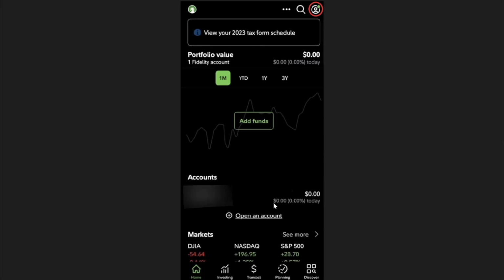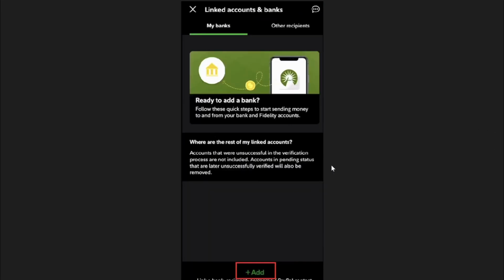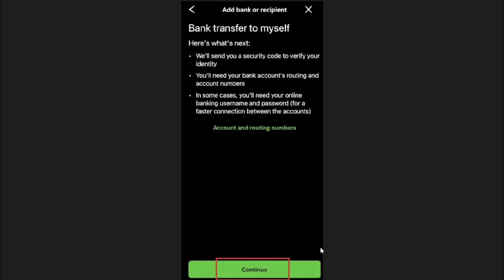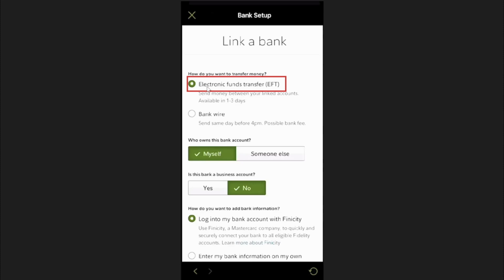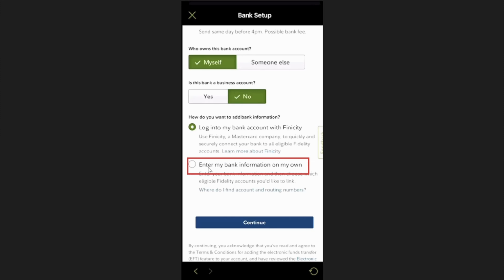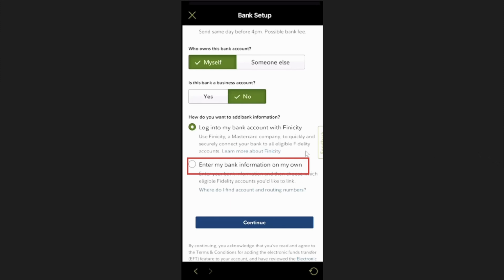How To Link Chime To Fidelity (Full Guide)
In this video, I'm going to show you how to connect chime to fidelity account and how to transfer money from chime bank to fidelity.